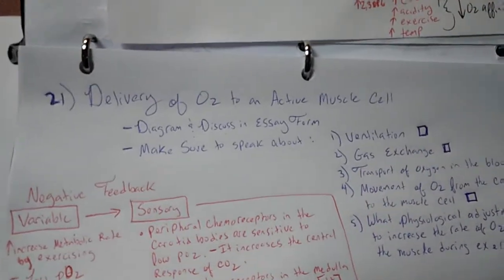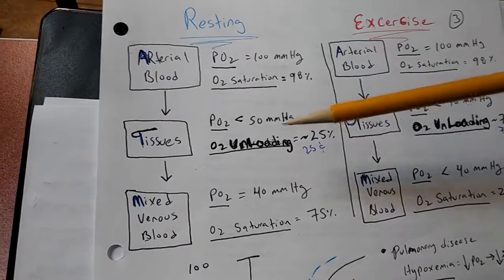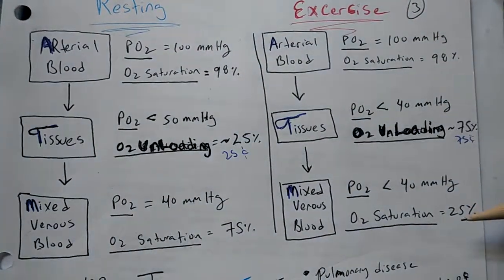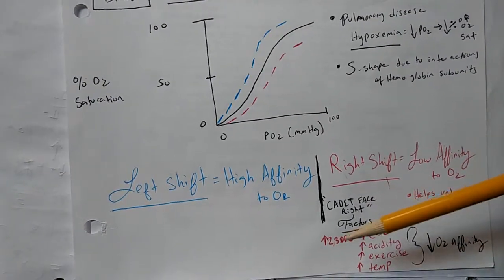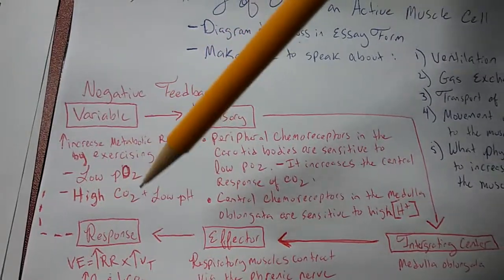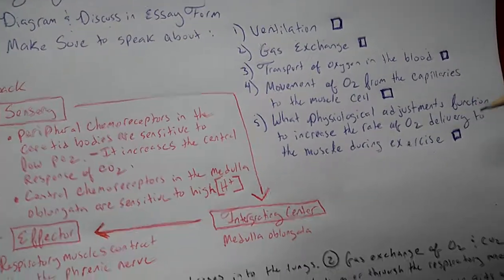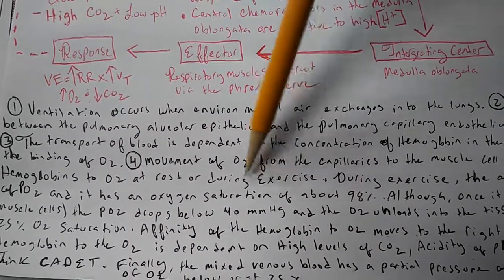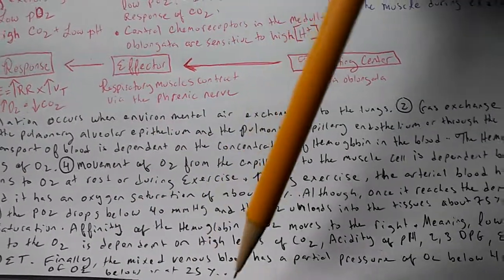Physiology Delivery of 02 to tissues during Exercise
Final Study Guide #21